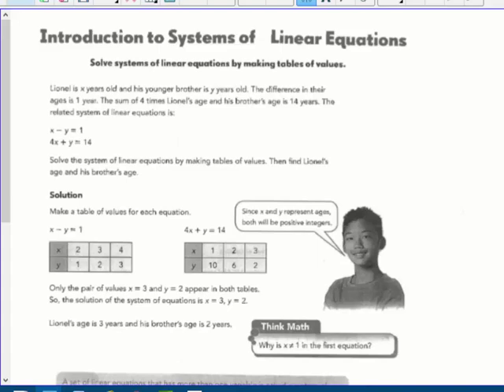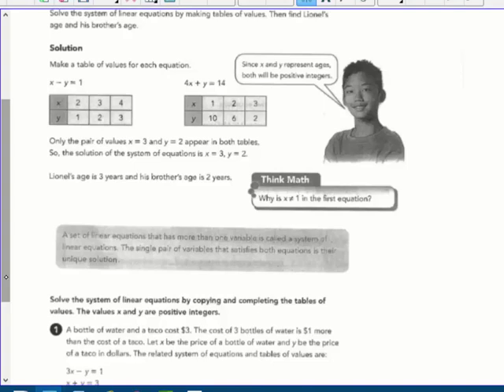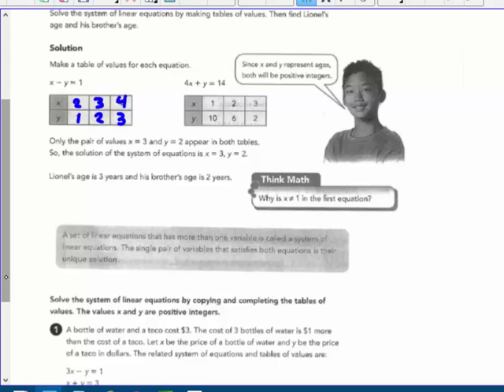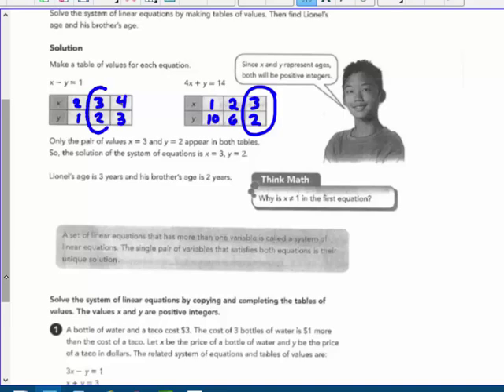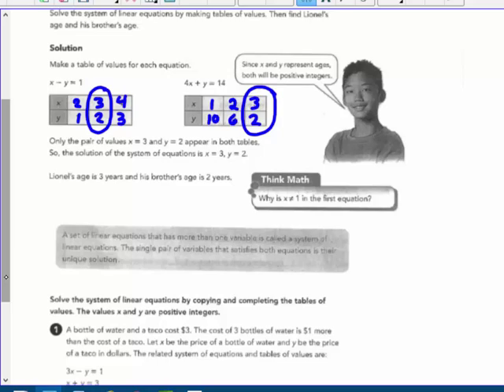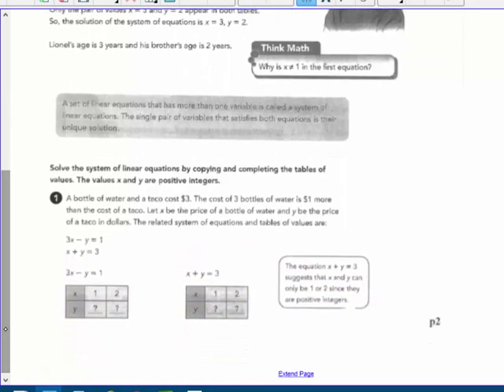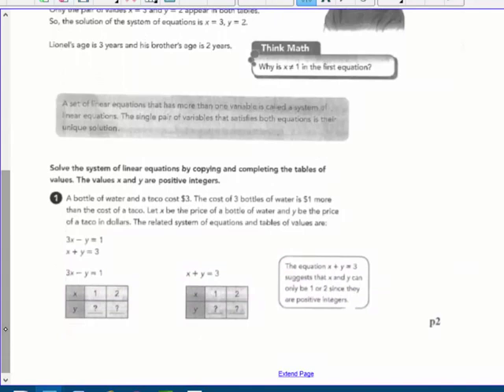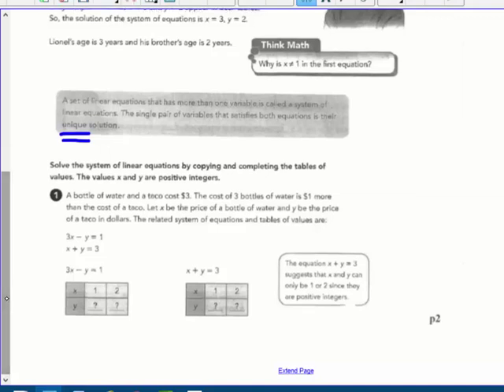Systems of Equations-tables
Solving linear by choosing a table of values to find unique solution - not very practical